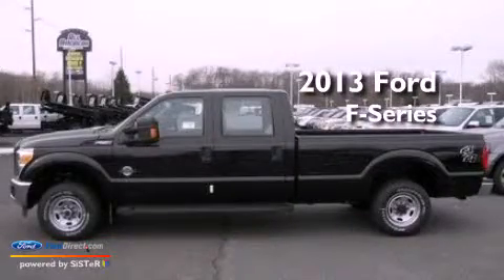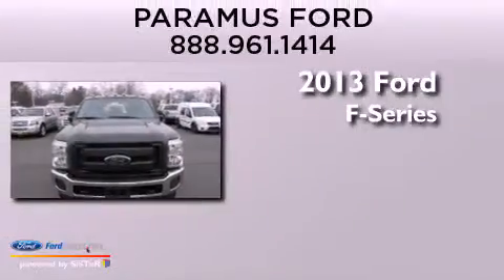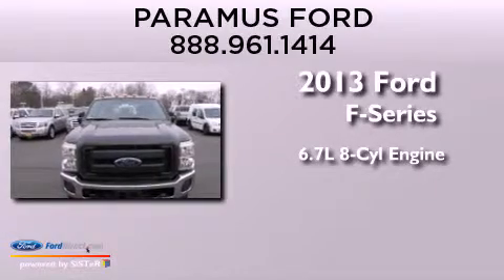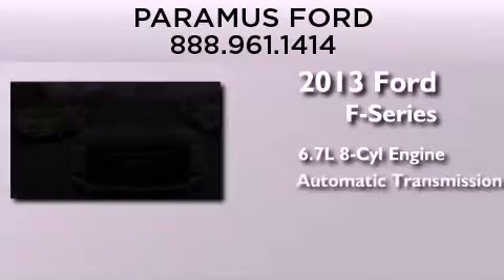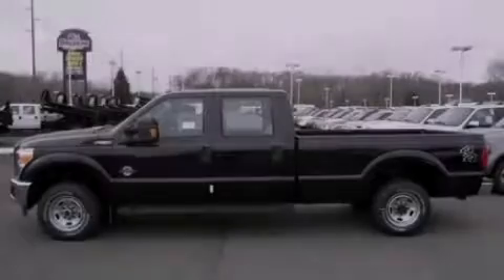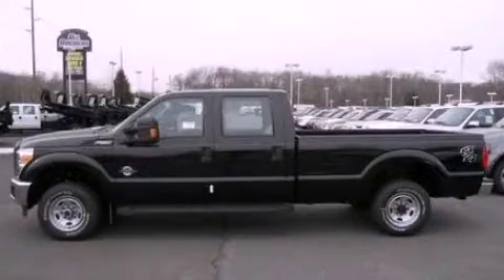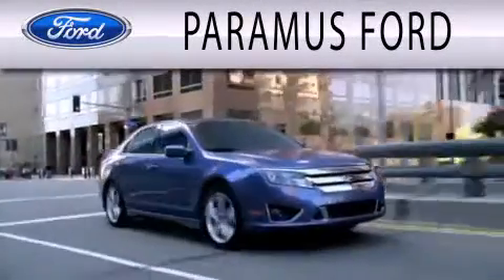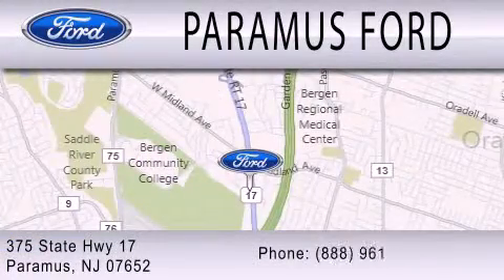2013 FORD F-250 Paramus NJ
Year : 2013
 Make : FORD
 Model : F-250
 Engine : 6.7L V8 32V DDI OHV TURBO DIESEL
 Trans . : 6-SPEED AUTOMATIC
 Exterior : TUXEDO BLACK METALLIC
 Miles : 10

 Stock : 13PT1338